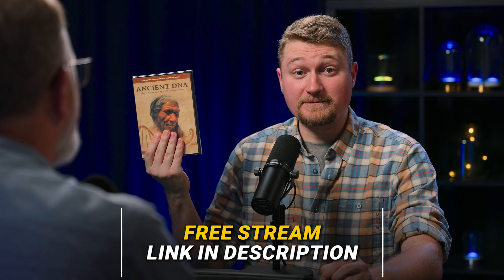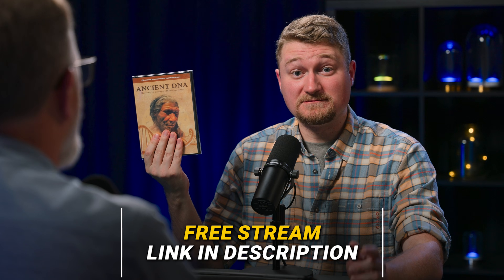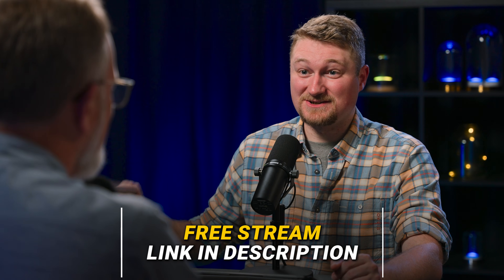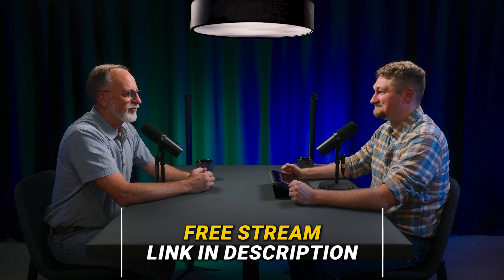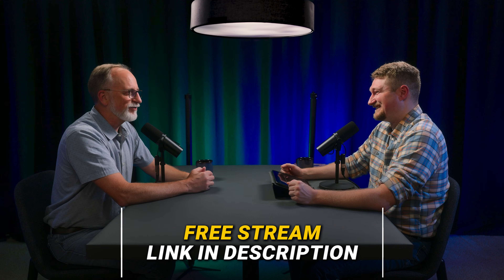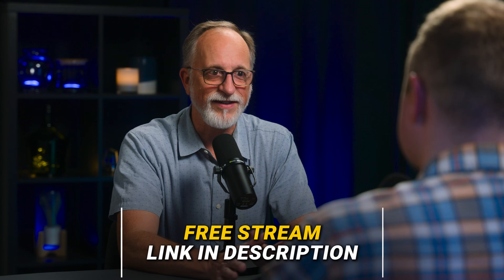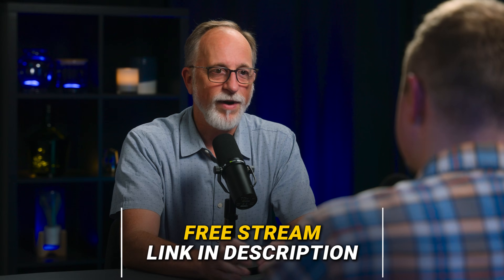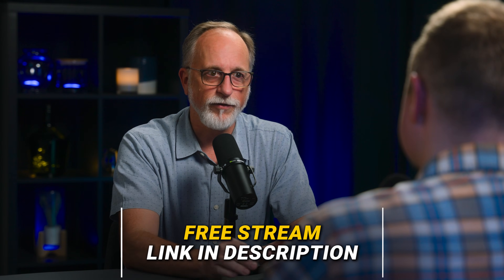Soft Tissue in Dinosaur Bones? Noah’s Flood Explains It!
🎬 Get FREE access to Dr Robert Carter’s video presentation _Ancient DNA_

—with geneticist Dr Robert Carter